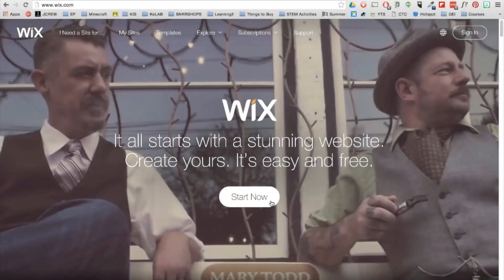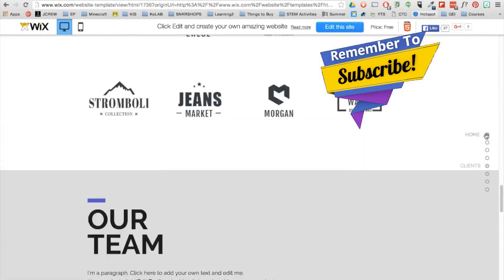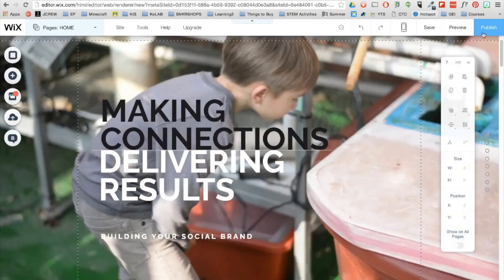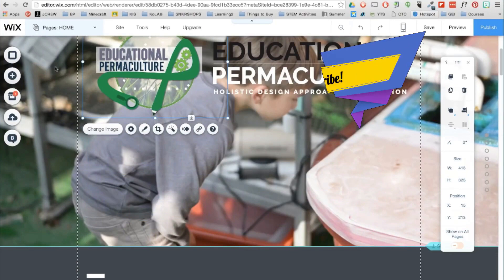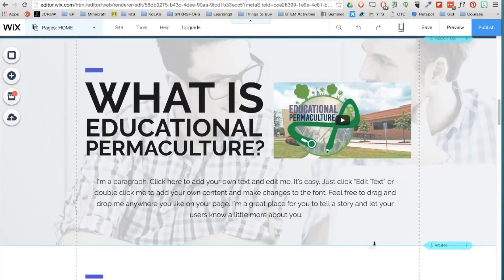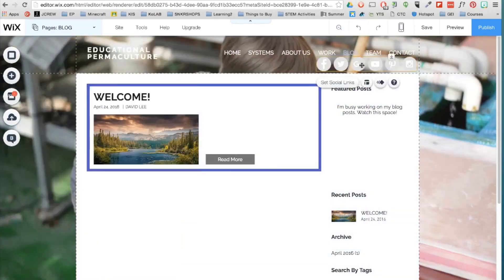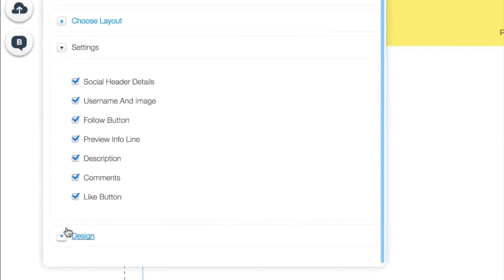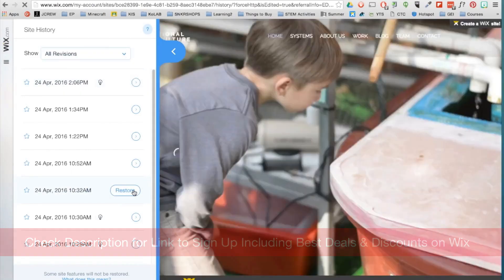Wix For Beginners Tutorial 🔥 Step by Step Guide for Beginners Using Wix Website Builder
Easy Wix For Beginners Tutorial. A Step by Step Guide for Beginners Using Wix Website Builder

Transcript for Wix For Beginners Tutorial 🔥 Step by Step Guide for Beginners Using Wix Website Builder

Hey guys. So today I wanted to do a quick tutorial on how you can easily create a nice looking website with Wix. So as long as you guys can save as much money as possible. Now once you're go through the process of actually signing up, it's really easy, you can just put in your username and password. And again, pretty straightforward and easy to do, then you'll have the option to choose a template. Now you'll want to choose a category that fits fits your website the best. For example, if you want a website that showcases your music, or promote your band or your business, you can find one that would be related to that. Now I'm currently in need of a Professional Education website. So here you'll you're provided with a bunch of stylish website templates based on your category. So you can scroll through all the pages find the template you'd like the best, you have the option to first view a template to get a sense of how it will look on the web on your for your website. And I like the look of the layout of this one. So for me my favorite functionality in Wix is the drag and drop feature of any of the elements you see on a page. So there's no coding required, you simply drag and drop text, images, menus, and galleries to any location you want. You'll be given options to manipulate it however you wish. But first, let's start with the page background. So you can click on the background and change the page design here. Or the page background here. Page background allows you to change the color image or video of the background. And which provides and Wix does provide awesome stock photos and videos for you use for your background. Now if you have a video you would like to use, you can go ahead and click on upload video, select the video upload it and then the and then click Change background. Now the size limit for the video is 50 megabytes. But we can now preview our site here to see the video background in action, which is pretty cool. You can also find the background options in the menu bar on the left. Now I want to change the title of the website. So let me first ungroup these text boxes, you'll want to double click on the text box or click on edit text. You can change the font, font size and resize the text boxes using the lines and small circles. Now you can group multiple elements or items on a Mac, you're going to hold the command button and then click and then for PCs, you're going to press control and then click and then after selecting multiple elements, the group elements button will appear. And you can also choose to animate your elements as well. You can delete an element by clicking on it and then pressing Delete on your keyboard. So let's go ahead and save what we have so far. Now to add the logo of my site, I'll go to the Add section on the left, go to Image and Image uploads and then select an image. You can also upload an image from your computer. Now seeing that there's some extra space here, I'm going to add a photo gallery. So to do this, go back to add gallery and select the gallery. I'll add the slideshow strip and place it at the top. Click on it to change the images and add effects. You can upload or select your images and then click Done. In settings you have the option to autoplay and indicate the amount of seconds between each image and I kind of want to filter the effect to my images in the slideshow. So what I can do is add a strip background. You have a lot of elegantly design strips, but for my purposes, I'm going to choose the classic white and then place it over my slideshow. Click on Change strip background. Go to settings and then change the opacity. You can also include a video from YouTube or Vimeo, double click on the video and then search for a video or you can type in the URL of a specific video, you have the option to autoplay loop, and also take away controls. There will be times when you want an element and everything below it to go up or down. So to do this, click on the element or elements and drag the drag handle. As you can see everything below what you selected gets dragged up or down. You can view all your web pages up here. Rearrange any of the pages and rename them by double clicking. You can add a page here to change its info like the name, hide it from the menu or set it as your homepage.